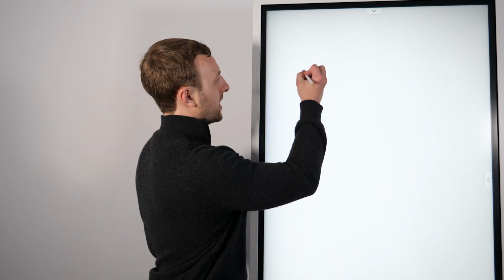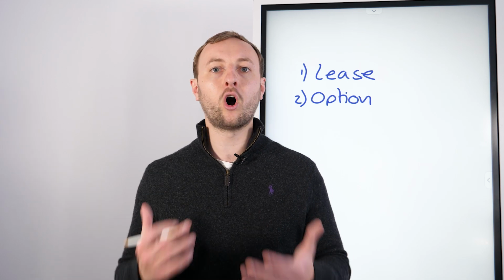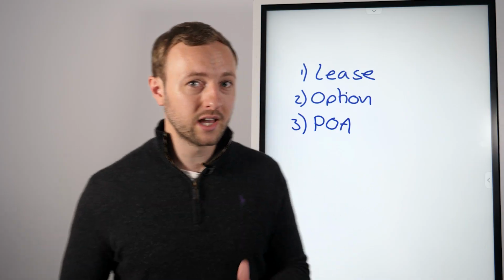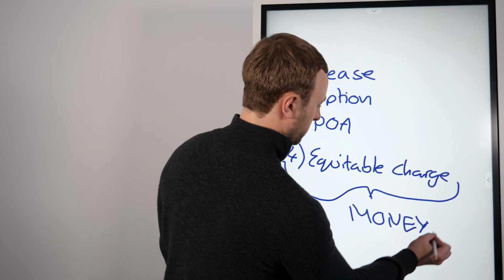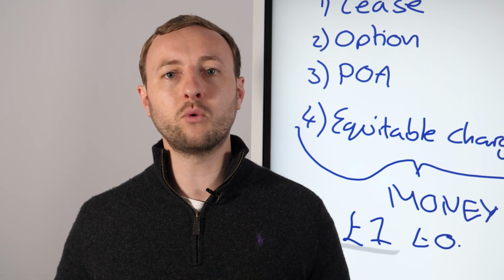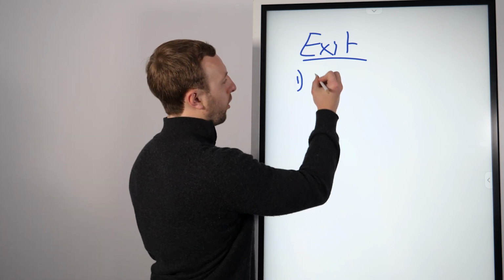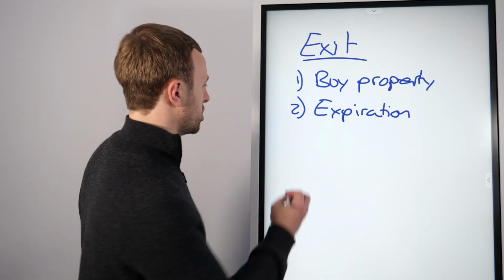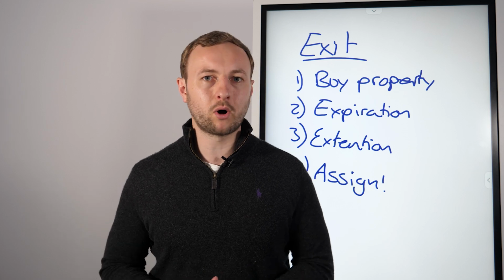What is a Lease Option | Property Investing 101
"What is a lease Option" is a common question I've received. The statement of "How to buy a property for a £1..." is incorrect, it should be "How to control a house without buying it". Lease options are a great place for people wanting to get into property who don't have the full deposit yet to get a buy to let. I've done many lease options in my time and can be an amazing strategy when talking to vendors.

So if you've ever asked what is a lease option then this video is you. I'm breaking down everything Lease option, what a lease option is and what the pro's and con's on a lease Option is.

If you want to chat further about all things property and want to learn more about investing with me or getting more training then message me on Instagram and start your message with "YouTube" :)